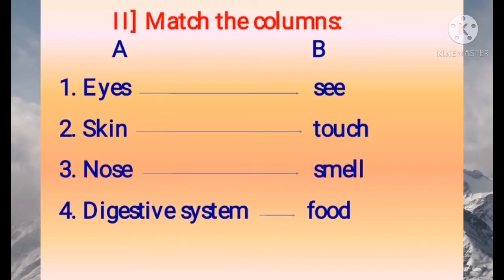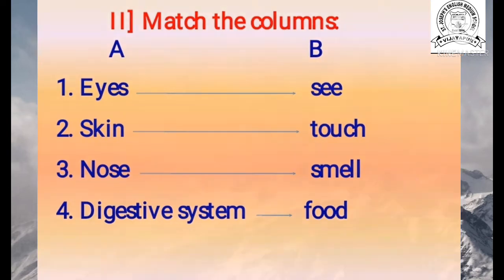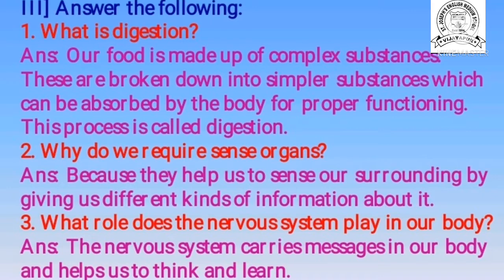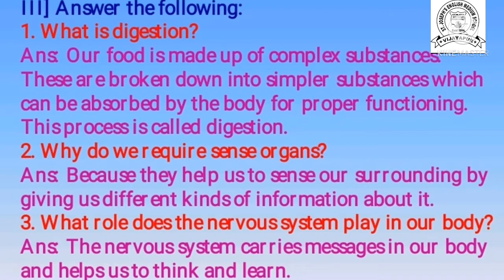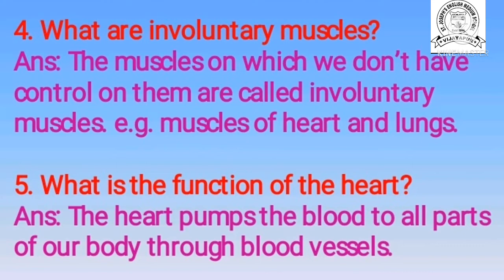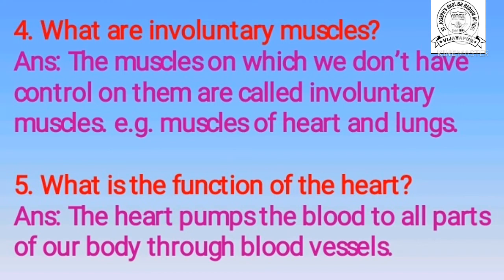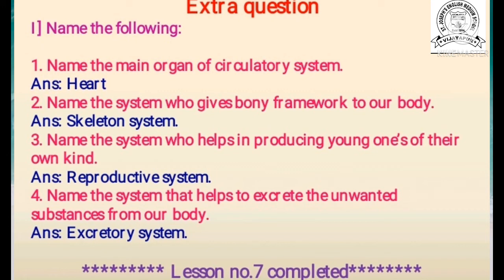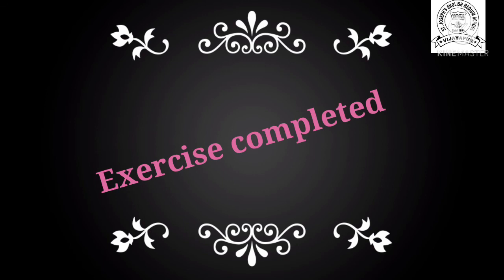Lesson No. - 7 Our body- Video No. - 6